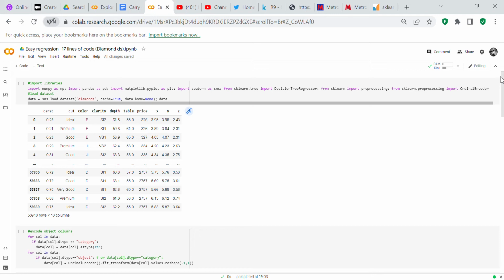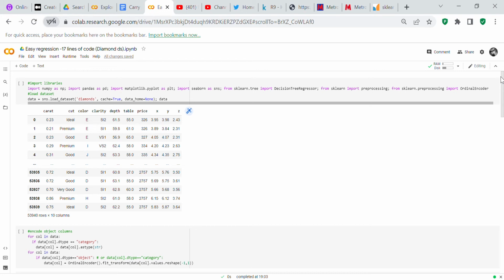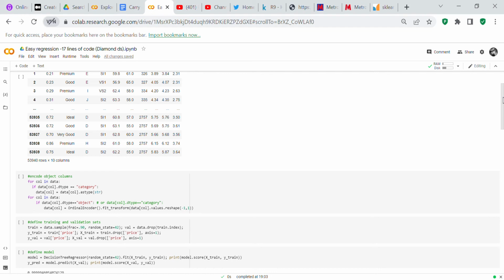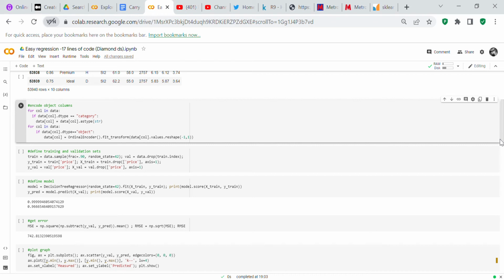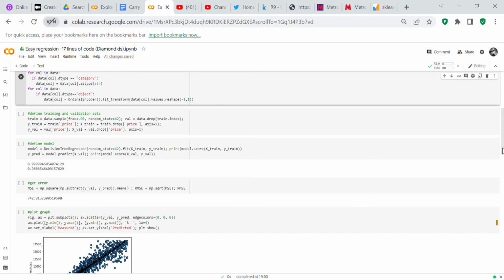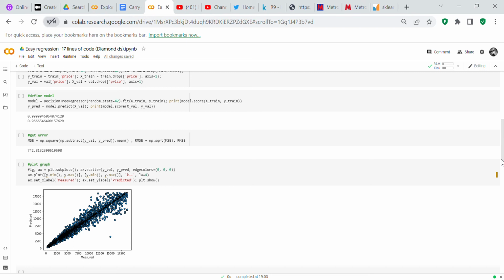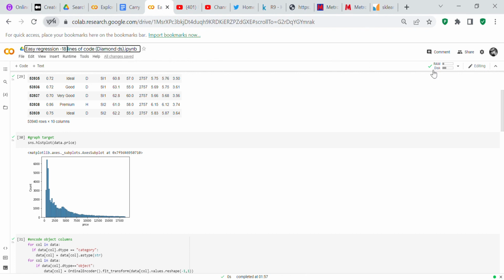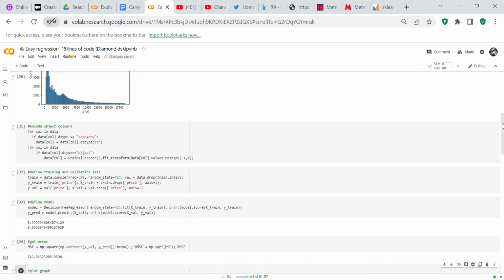Code review: Easy regression with 17 lines of code in Python using Diamond dataset